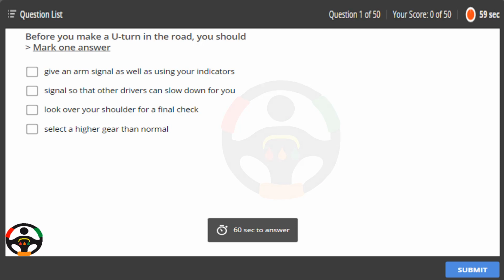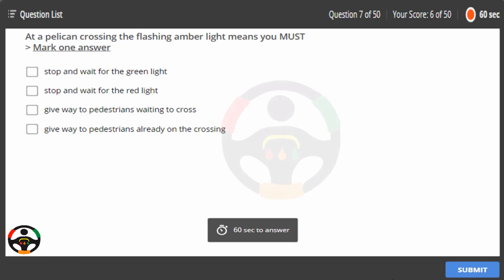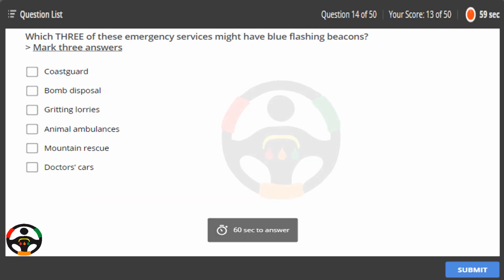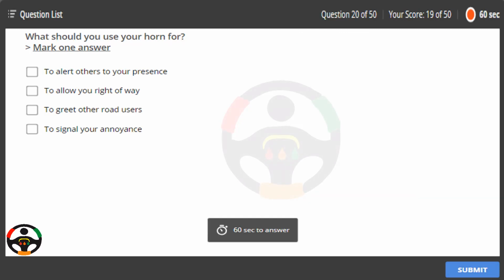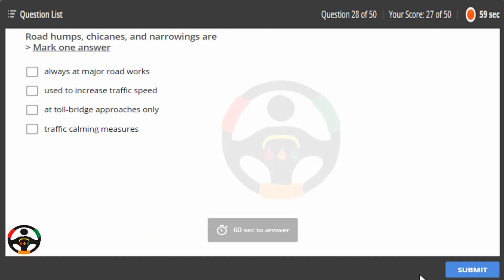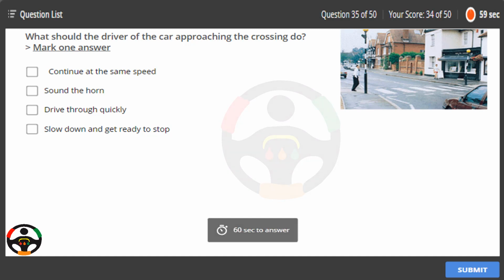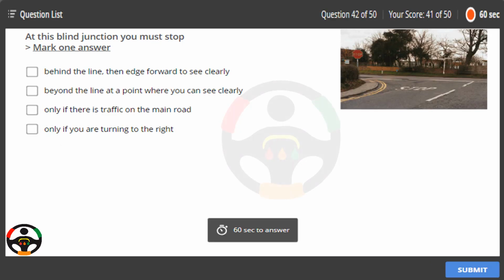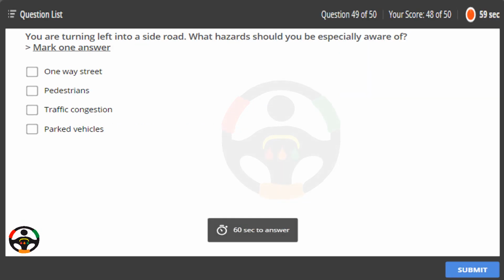Theory test 2021 uk Official Driving test 50/50 serie #1@health_care_uk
theory test 2020 | 2021 uk serie #2
theory test
dvsa
driving test
how to pass
driving lessons
practical driving test uk 2020
driving
hazard perception
 @theory test 2020 uk    @Auto école    @Autoescuela    @Patente B ​